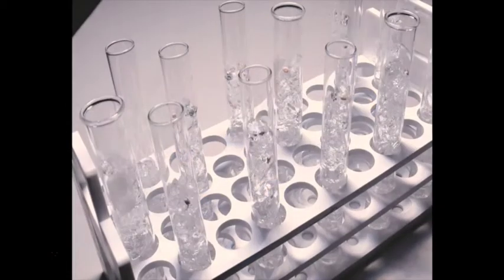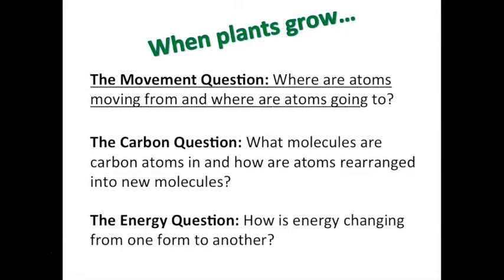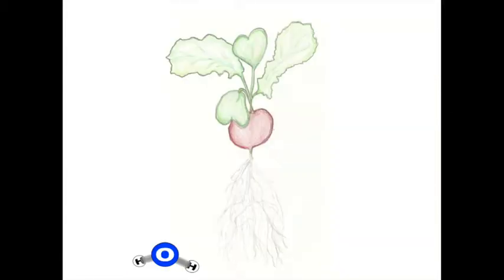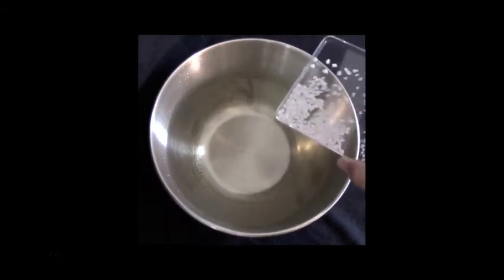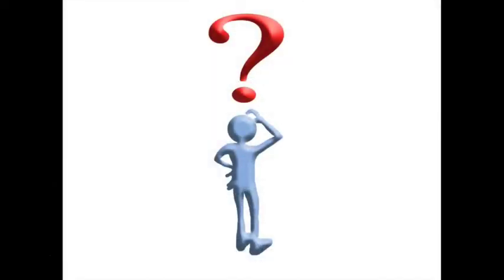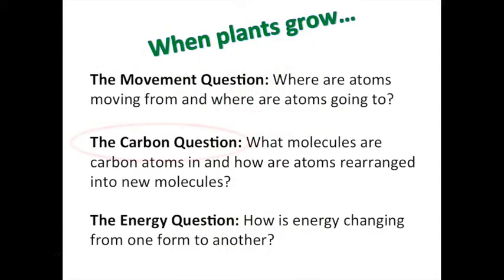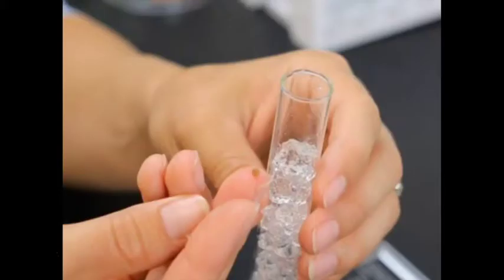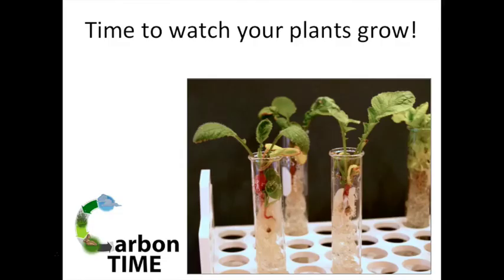Plant Mass Video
Much better draft 1 version. Thanks, Hannah!